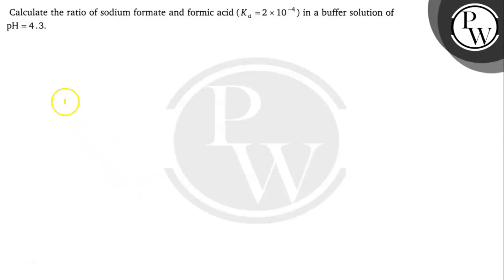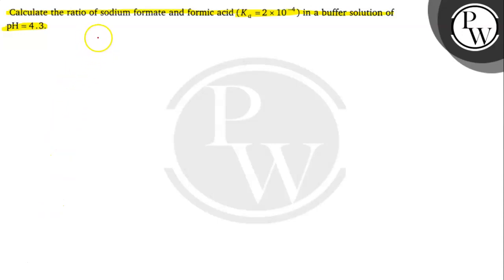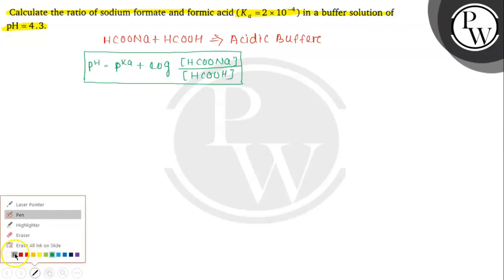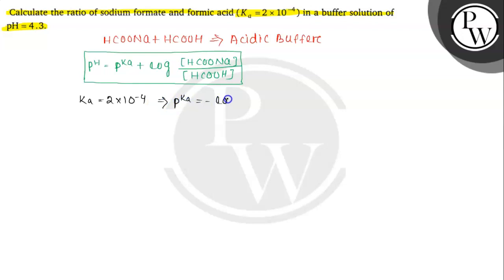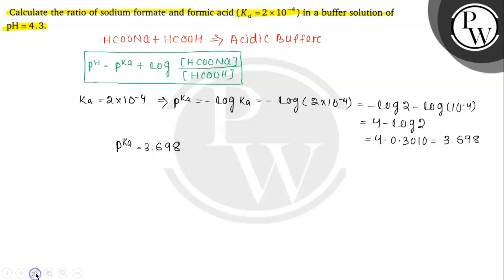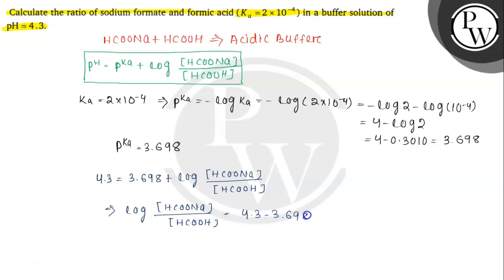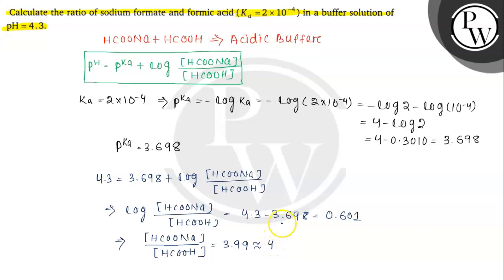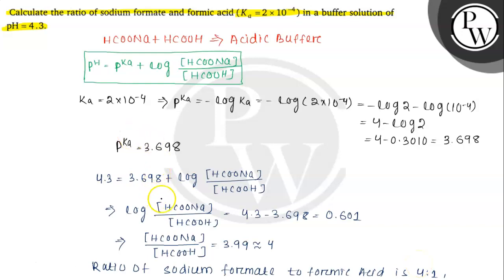Calculate the ratio of sodium formate and formic acid (K_a=2 × 10^-4) in a buffer solution of ...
pH=4.3 .